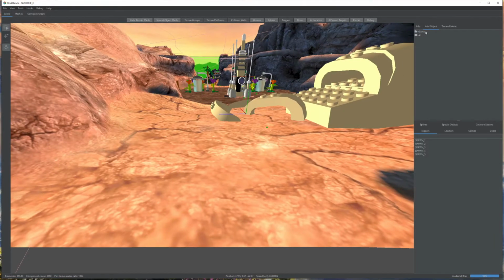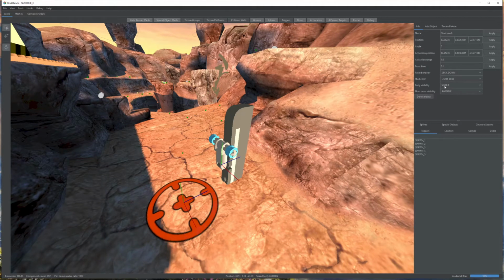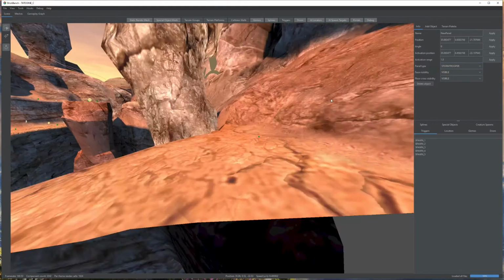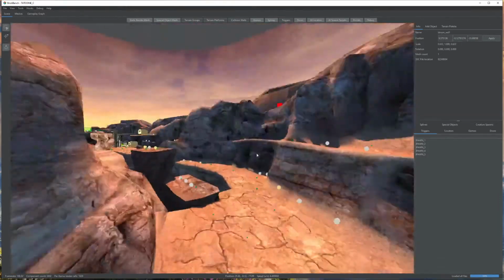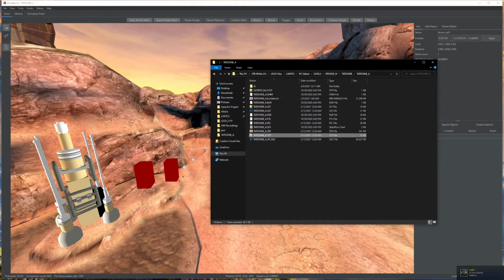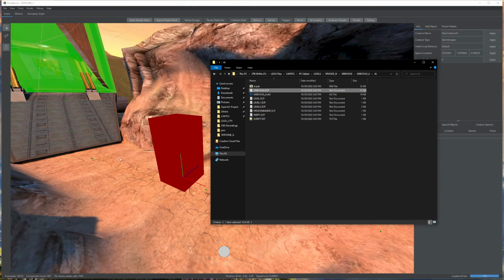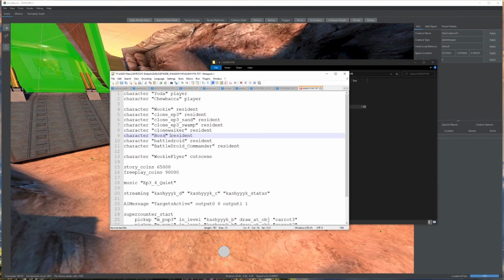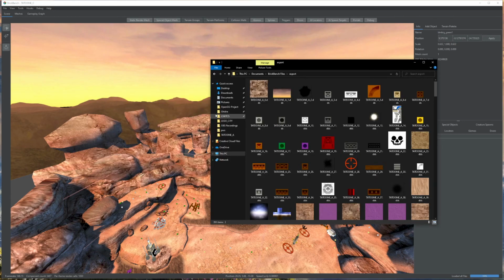BrickBench v0.2.2 Update Video